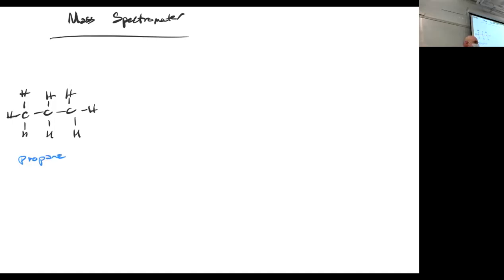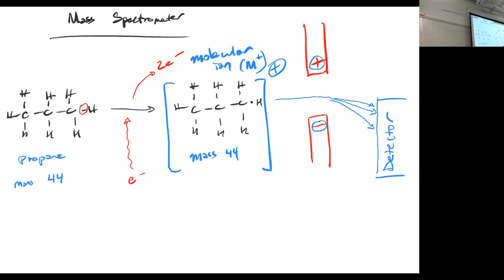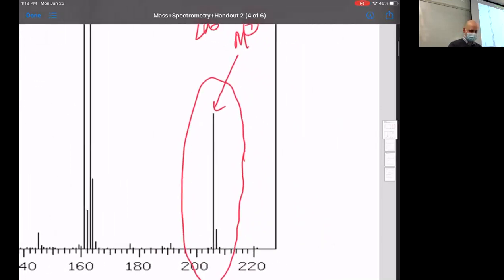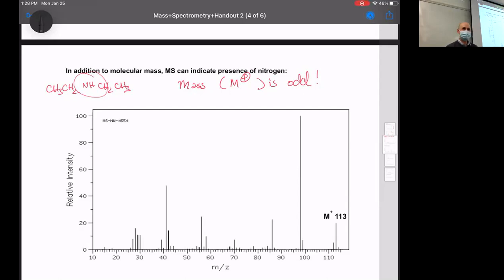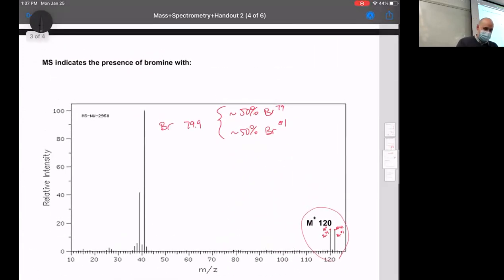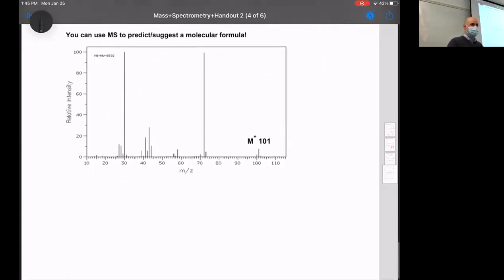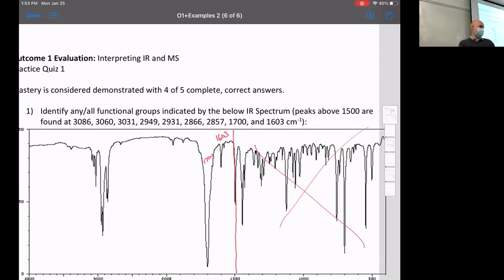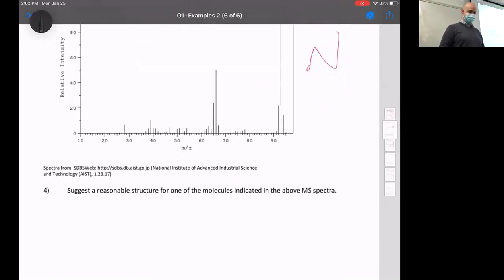Day 2, 1.25.21